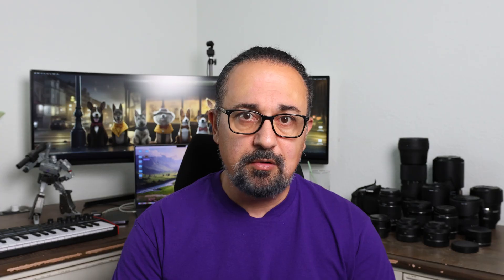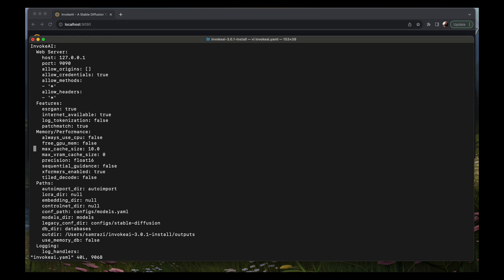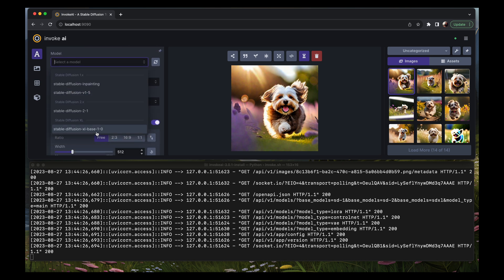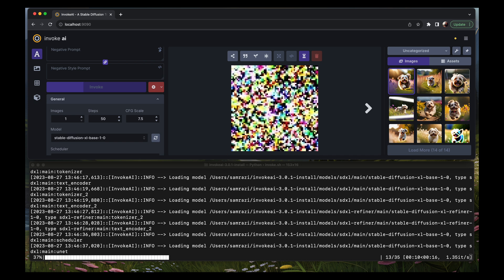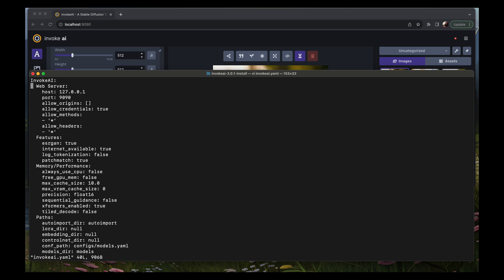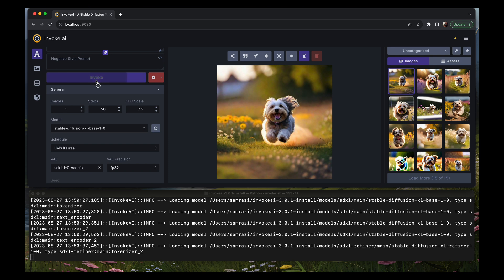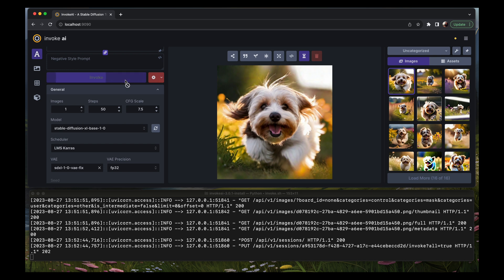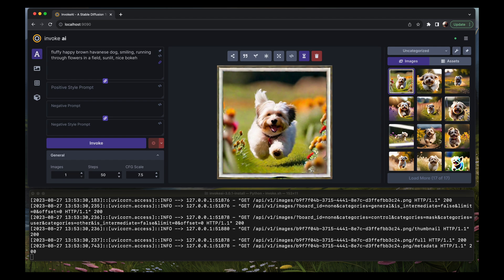Cut InvokeAI + SDXL Image Gen Time in Half on M1 Macbook Pro: Quick Guide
Struggling with slow render times using Stable Diffusion SDXL 1.0 with InvokeAI 3.0 on your M1 Macbook Pro? This video reveals a setting tweak to make it twice as fast by eliminating the time it takes to switch between the base SDXL model and the refiner model! Now, you can generate stunning images in half the time—just like the one you see on this thumbnail!

Don't pay for Midjourney if you don't want to.  Supercharge your image generation with SDXL on your Apple silicon Macbook Pro (M1 or M2).